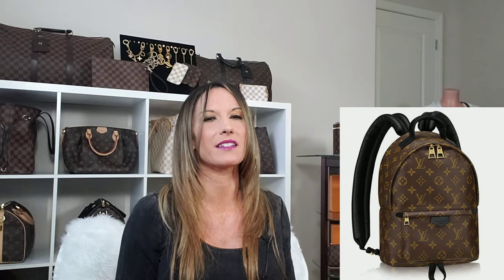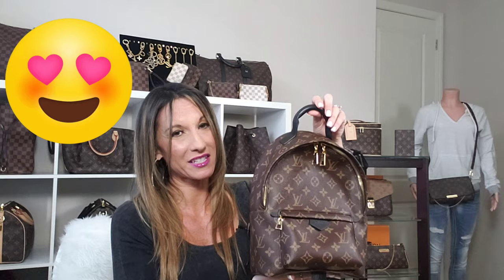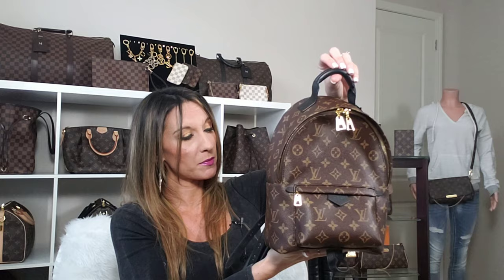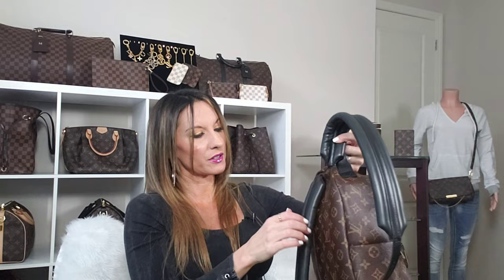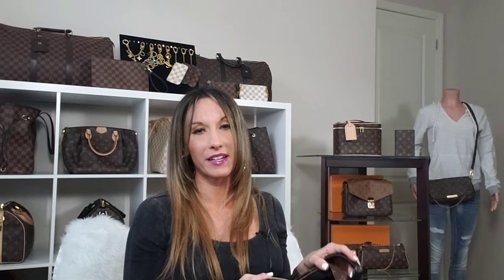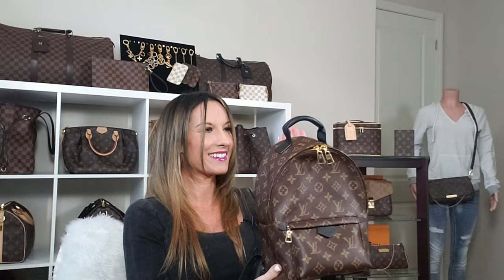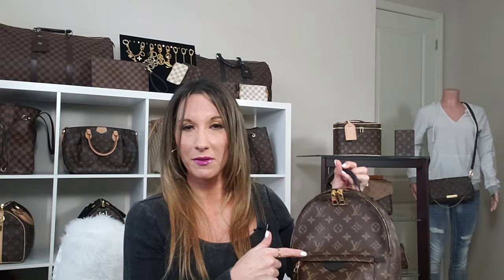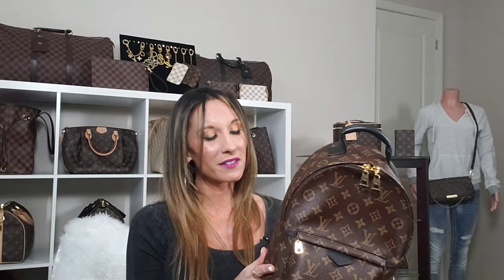LOUIS VUITTON 2019 WISHLIST BAG UNBOXING ❤️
Louis Vuitton Palm Springs PM Monogram Bag Unboxing Review

Hi Everyone!
In This Video, I’ll Be Going Over My New Gorgeous Piece: “LV Palm Springs PM Monogram Backpack”!

For Anyone That Might Be Interested, This Truly Is a Gorgeous Piece To Consider! It’s Extremely Versatile Because It Can Be Worn “Backpack Style, Over The Shoulder, Or Top Handle” :)

This Is A Pretty Short Unboxing Video, So I Will Have A More Detailed Review To Come After Using It ( Mod Shots, How The Bag Is Working Out, Is It What I Was Expecting?, Etc..)

I Am Happy To End The Video With An Insightful Perspective On Why We Should Love Ourselves Just As Much As Others. I Briefly Go Over The Reasons Why It’s OK To Say “No” To Situations Where You Don’t Feel Comfortable Attending.

It’s Just As Important To Love Ourselves As We Do Love Others: God’s Love For Us Is 100% Equal. This Is Not Selfish: It Is Self Love.

PLEASE BE ON THE LOOKOUT!

Link To My Previous Video: “Louis Vuitton Nice BB Unboxing Review/ Mautto Bag Accessory Instant Giveaway”

About Me: My Favorite Lux Brand Is Louis Vuitton! I Find The Brand To Be Timeless And Beautiful. I Enjoy Helping Find That "Perfect LV Piece" For Each Person. I Also Enjoy Giving Inspirational Advice :)

My Love And Extreme Appreciation Go Out To You!